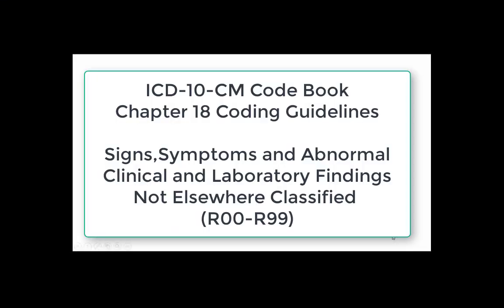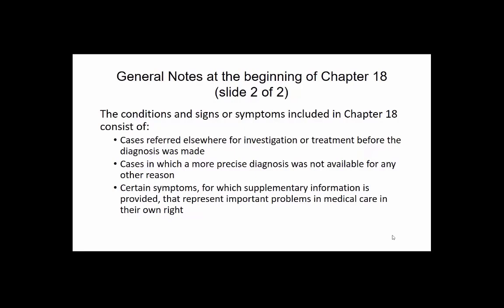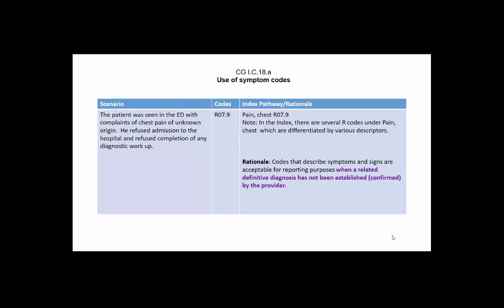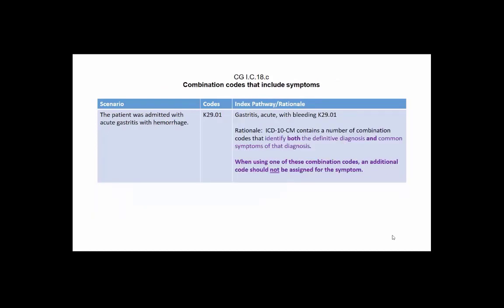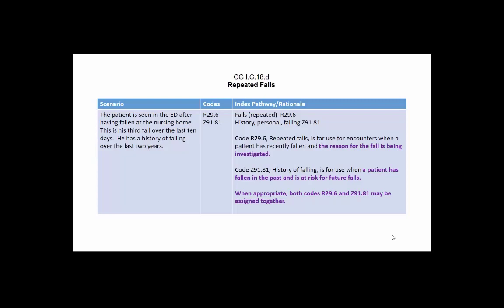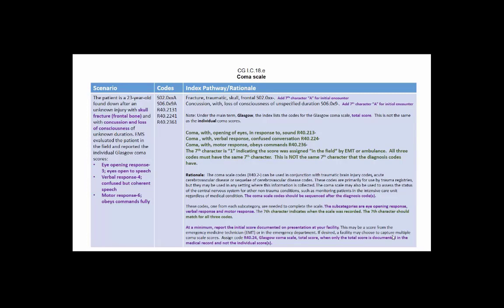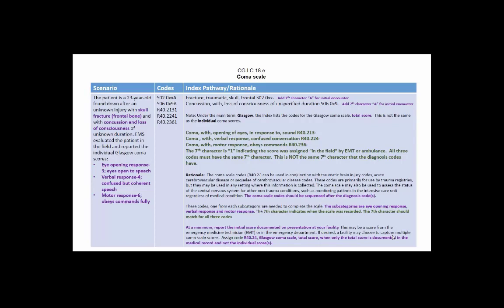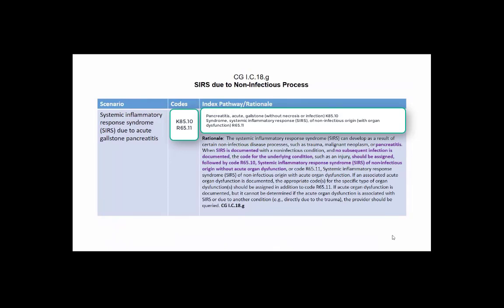Chapter 18 Coding Guidelines